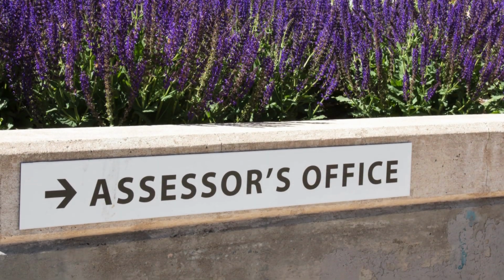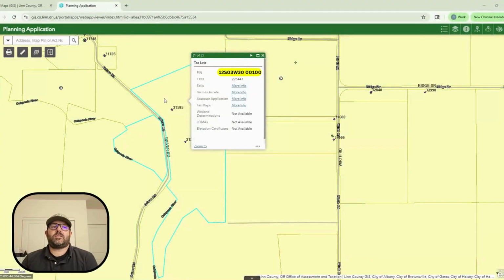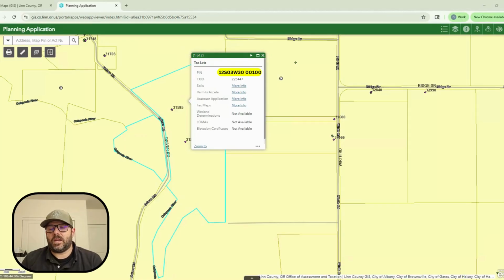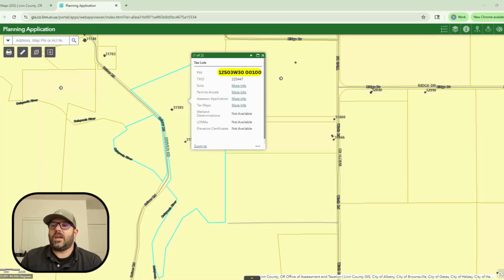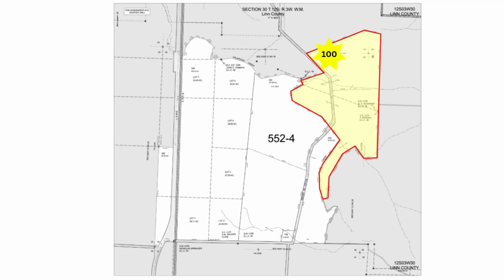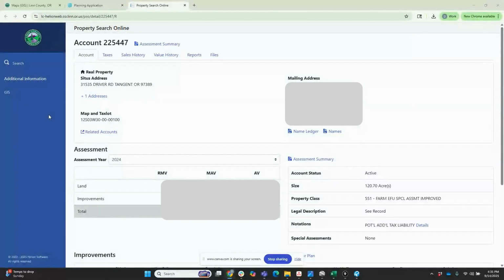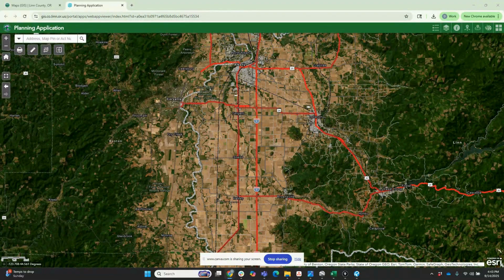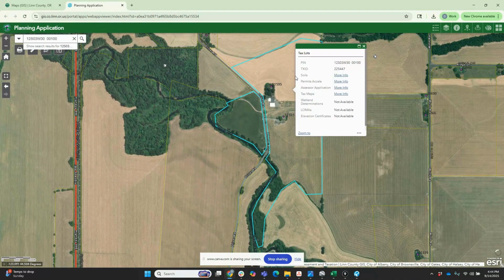Property Research Basics: Map, Taxlot, and Property ID Explained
Description:

Understanding Map, Taxlot, and Property ID numbers is essential for accurate property research. These identifiers aren’t just random codes—they’re the backbone of assessor records and the key to finding reliable information in county GIS maps.

In this training video, you’ll learn:

Why counties use map and taxlot numbers to track every parcel.

How the Public Land Survey System (PLSS) is built into many taxlot numbers.

The difference between a Map/Taxlot and a Property ID (Account Number).

How to use county GIS maps to pull assessor information, tax history, and ownership details.

Why these numbers are more reliable than street addresses when researching land.

This video is designed for both new team members and customers. By the end, you’ll be able to confidently locate any property in a GIS system and understand the assessor data connected to it.

Timestamps:
0:00 – Introduction
0:30 – Why These Numbers Exist
1:15 – Map & Taxlot Numbers (PLSS Explained)
3:15 – Property ID or Account Numbers
4:00 – Using Numbers in GIS Maps
4:45 – Key Takeaway